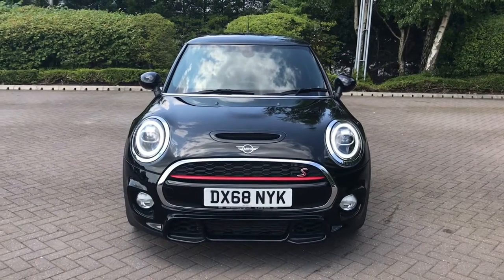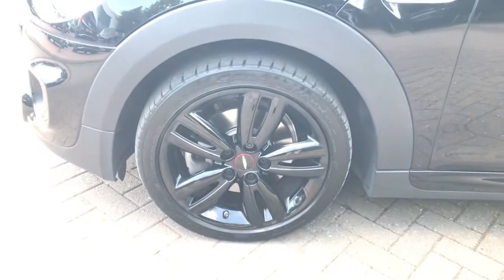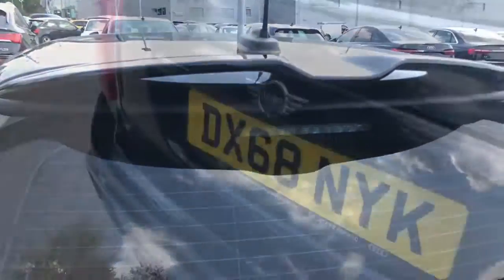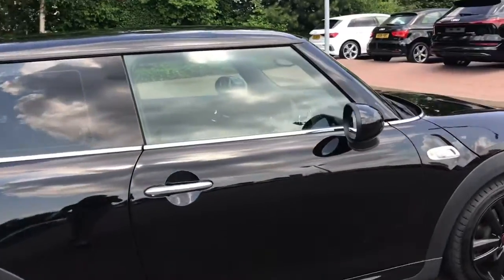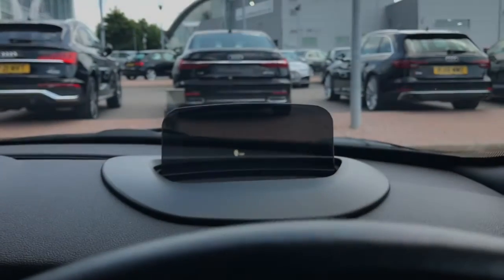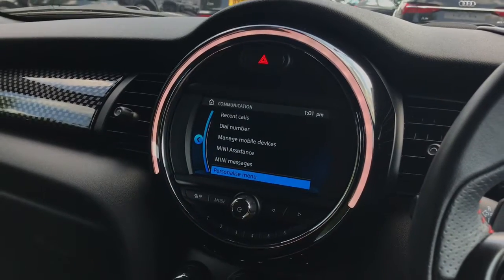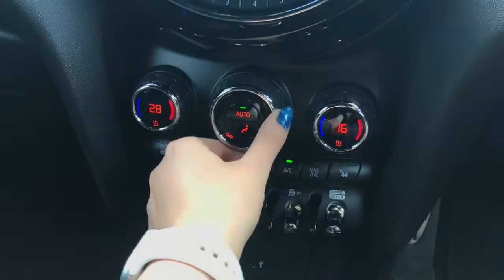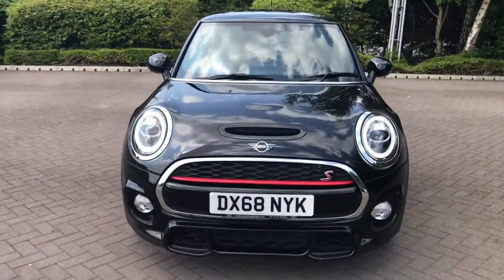2018 MINI Hatch 2.0 Cooper S Sport Steptronic | Stoke Audi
Check out this MINI Hatch 2.0 Cooper S Sport Steptronic, currently for sale at Stoke Audi.

2018 MINI Hatch 2.0 Cooper S Sport Steptronic
DX68 NYK
7,317 miles
Petrol
Automatic
Black

Some of the main features include:
17" Track Spoke Alloy Wheels in Black
John Cooper Works Styling
Mini Head-Up display
Navigation Plus Pack
Darkened Rear Glass